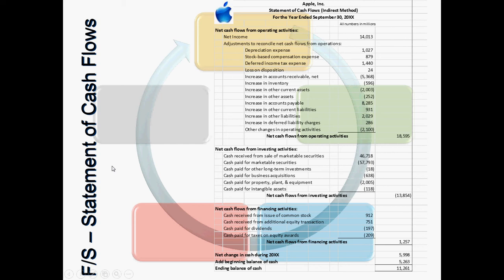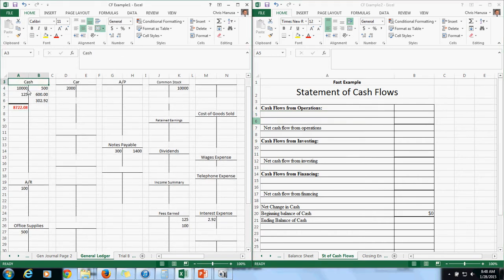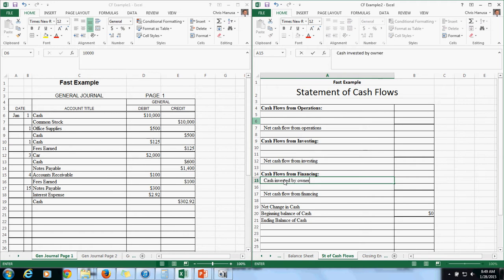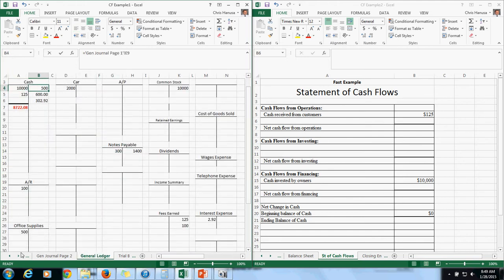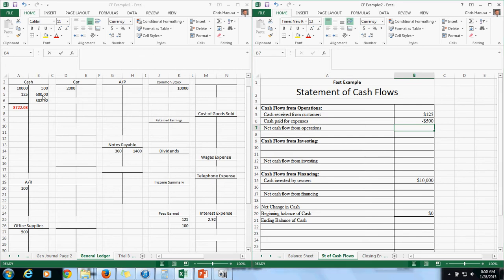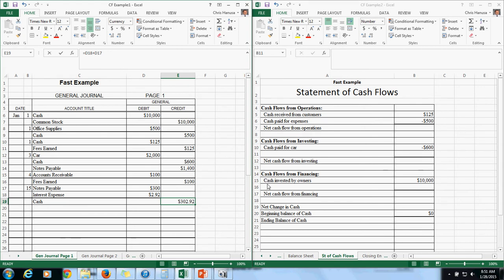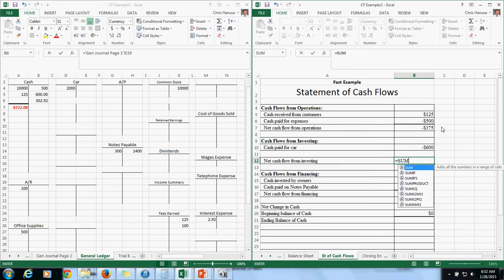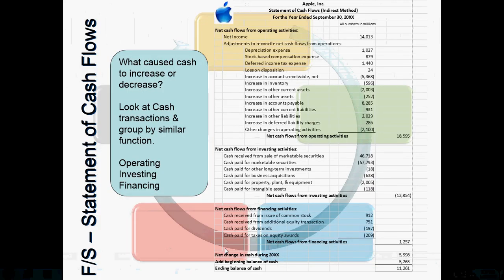Simple Cash Flow Statement Example